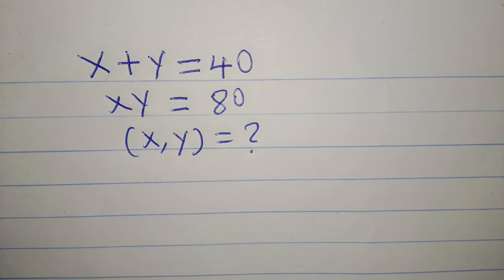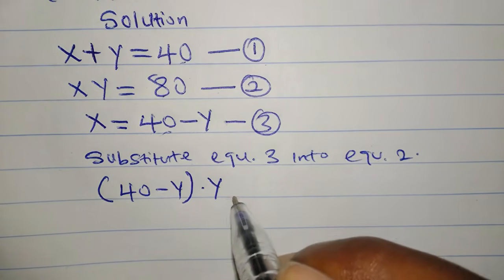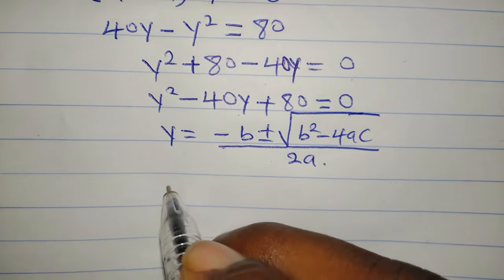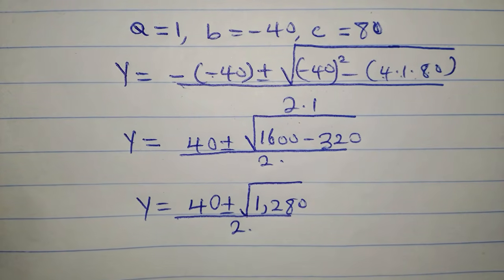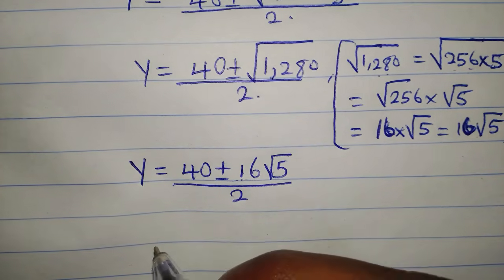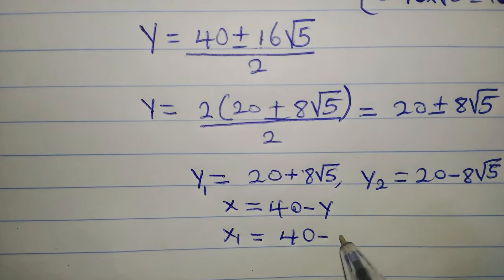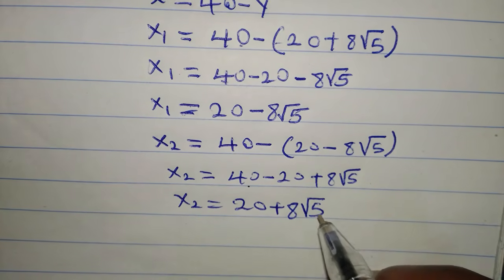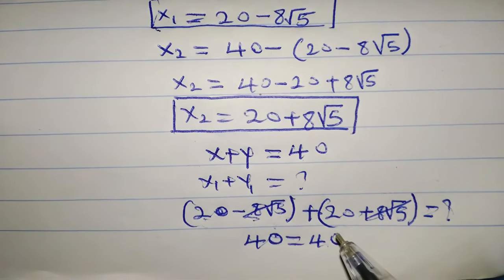Germany | Can you Solve this? | A Nice Olympiad Maths Problem (x,y) =?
Hello family I hope you are doing well.. let solve this Math Olympiad Challenge before us. please don't forget to subscribe if you are new here. and also hit that like button...